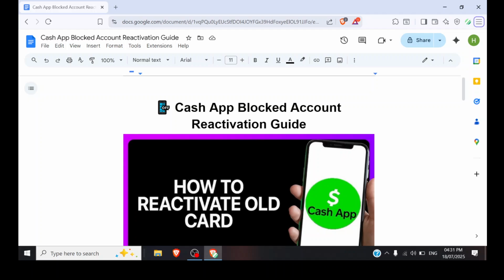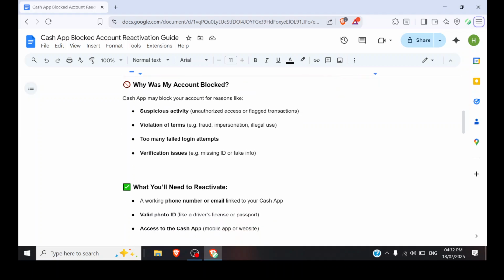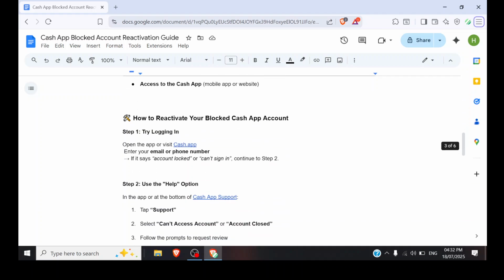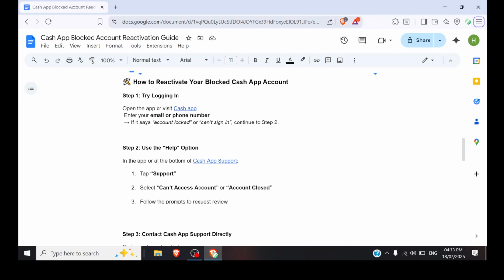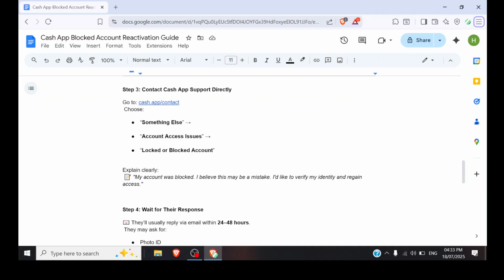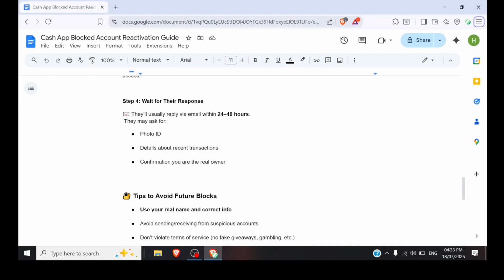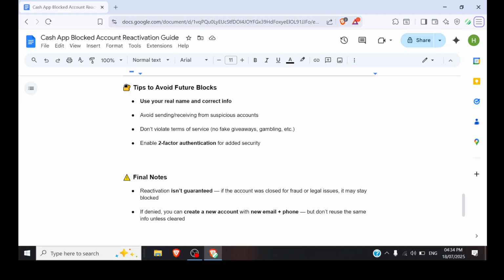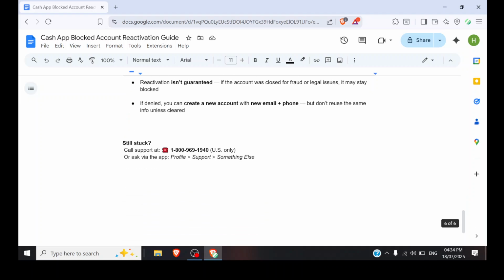Cash App Blocked Account Reactivation - 2025 (Review)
In this video, we’ll show you how to fix a Cash App blocked account reactivation issue quickly and easily. If your Cash App account is locked or restricted, don’t worry—we’ll guide you through the steps to recover your account, contact Cash App support, and regain access to your funds. Whether you’re dealing with verification problems, suspicious activity alerts, or login issues, this tutorial will help you with Cash App account recovery, unblocking your account, and getting back on track.